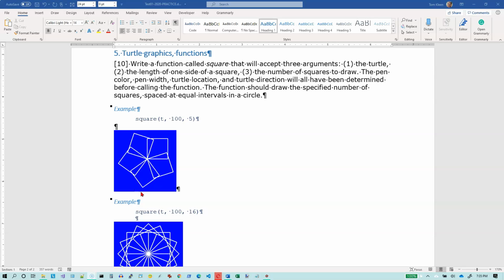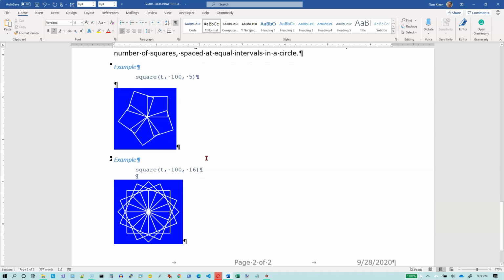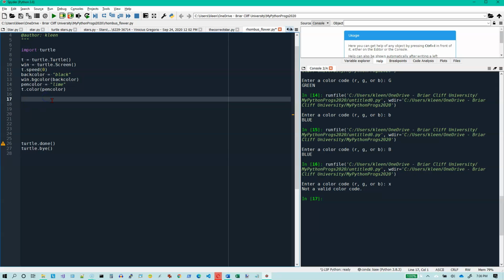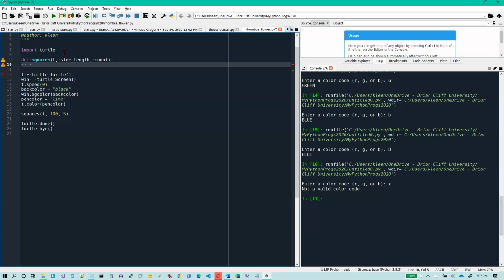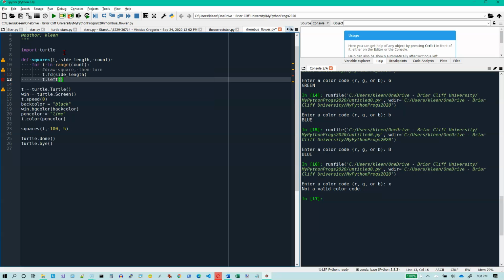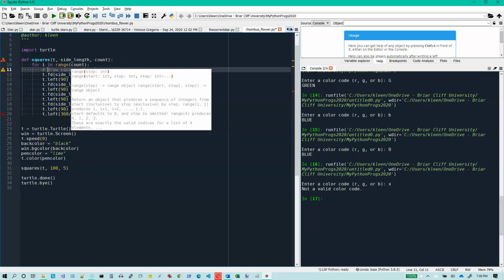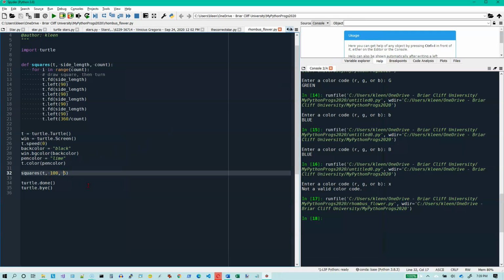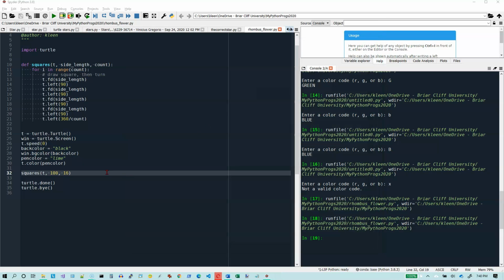Python practice test 1, problem 5